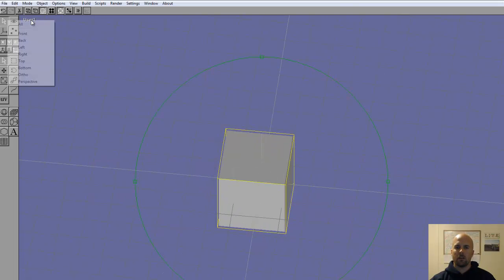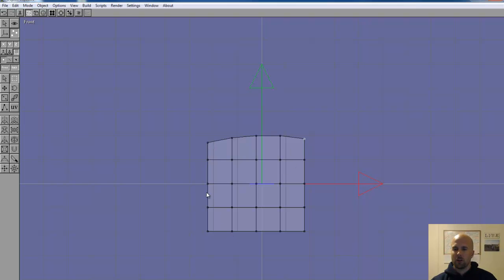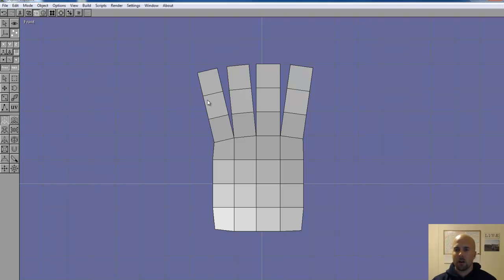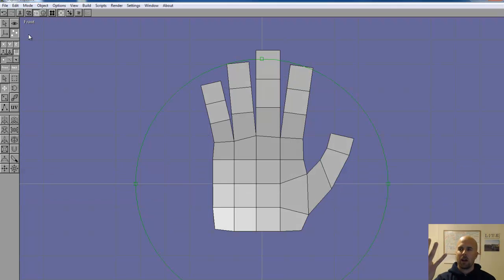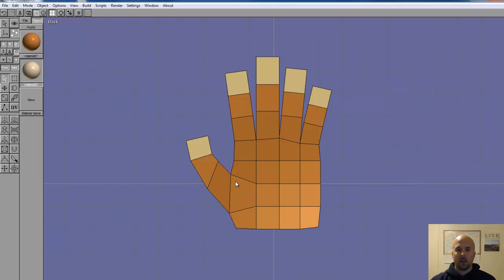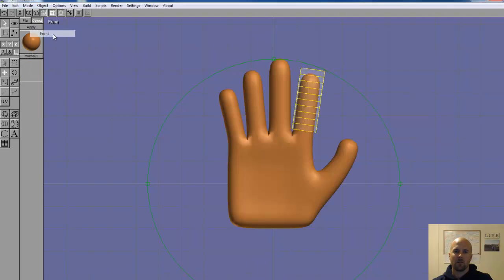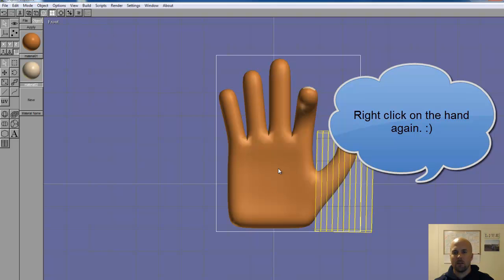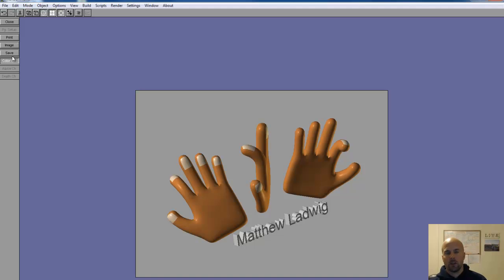Creating a 3D Hand using Anim8or.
This is a assignment for some of my 3D Animation students. Sorry, but it is a bit long. I tried to keep it closer to 10 minutes.